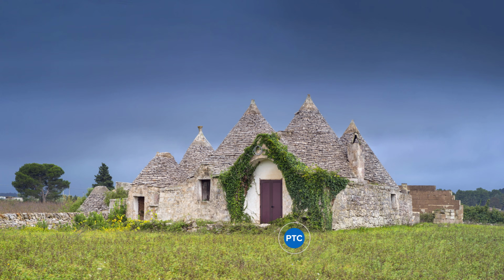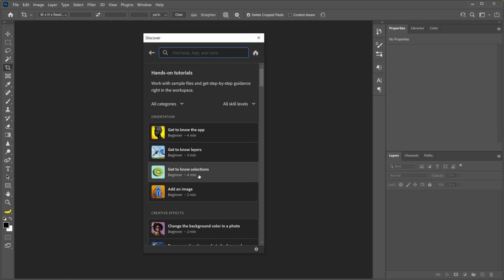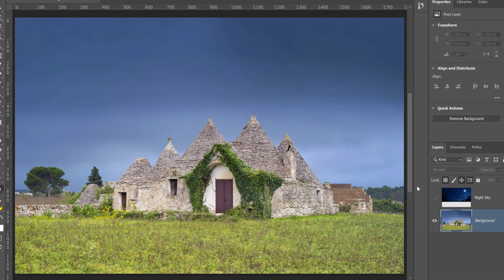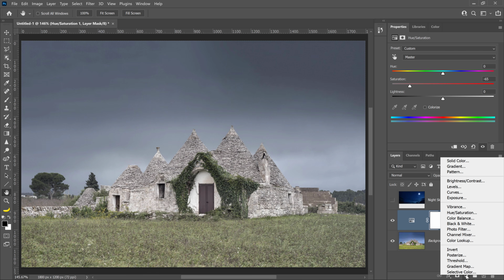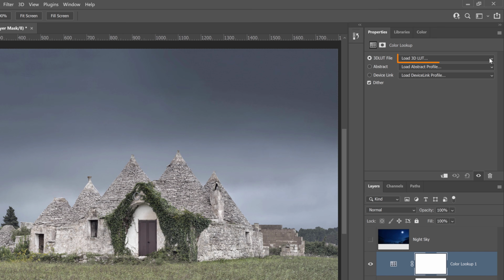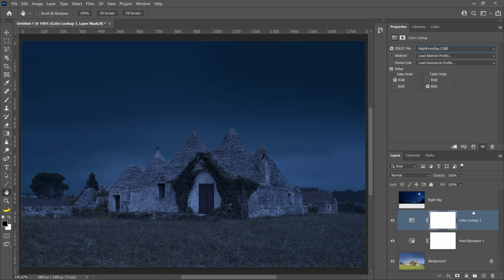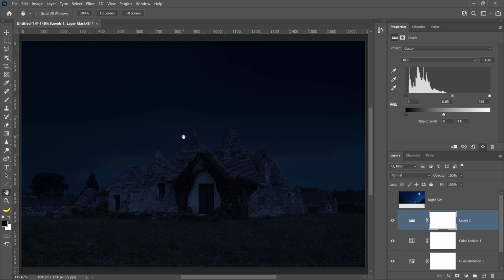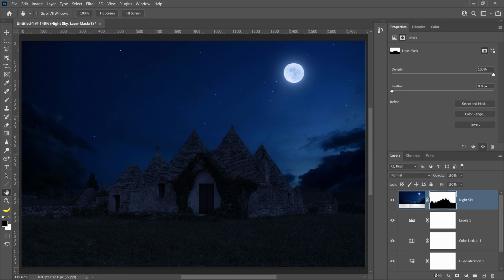Unbelievably Easy Way To Turn DAY Into NIGHT In Photoshop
Unbelievably easy and effective technique to turn day into night in Photoshop!

This tutorial is part of my Photoshop in-app tutorials. You can open the tutorial image directly from Photoshop and follow the coach mark overlays to follow along. You will need Photoshop 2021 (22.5) and newer.

In this tutorial, you will learn how to use the Lookup Adjustment Layer to turn your bright daylight photo into a moonlit nighttime in Photoshop.

📘 INDEX - How To Turn Day Into Night in Photoshop
00:00 - Introduction
00:09 - Photoshop In-App Tutorials
01:03 - Create a Heu/Saturation Adjustment Layer
01:30 - Create a Lookup Adjustment Layer
02:26 - Create a Levels Adjustment Layer
02:55 - Replace The Sky
03:40 - Final Thoughts